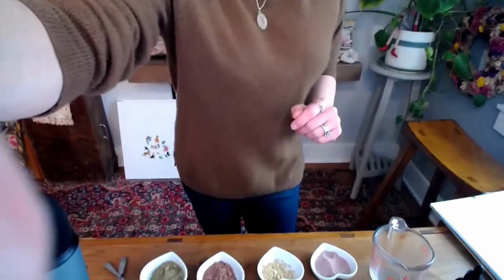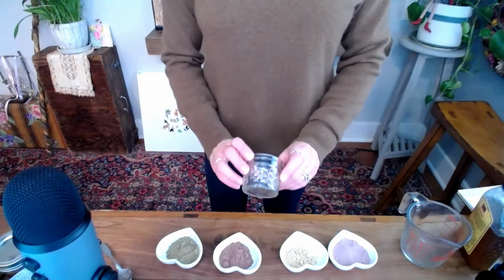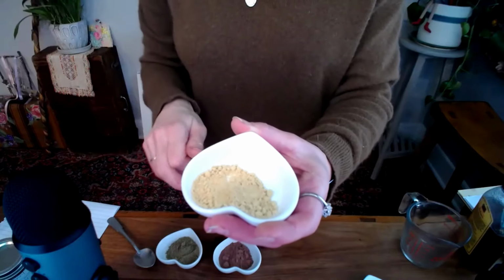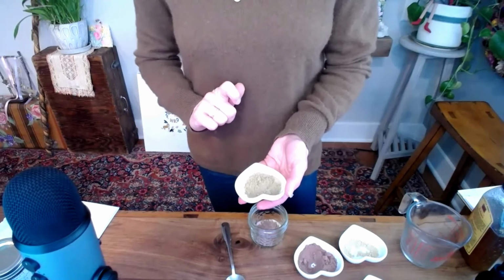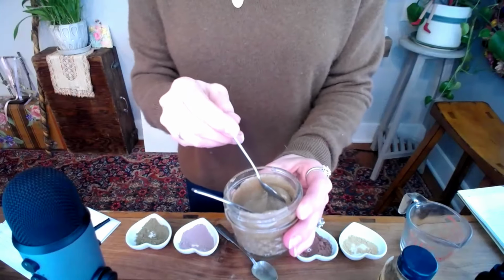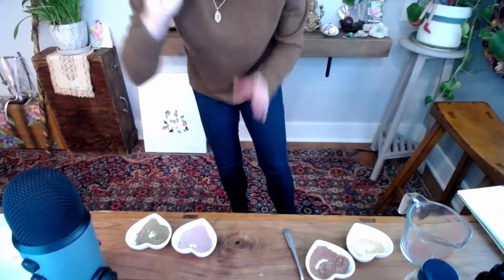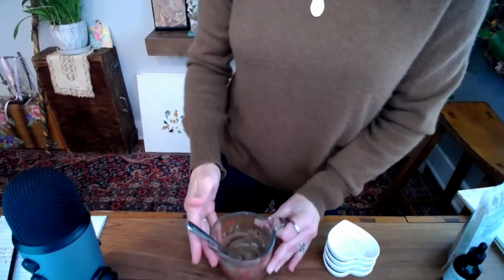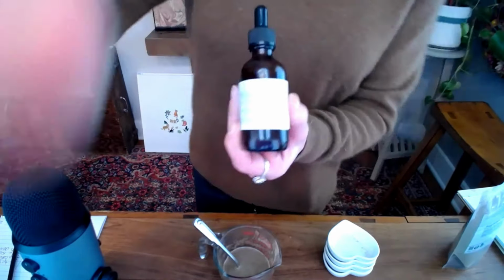Make Your Own Herbal Electuary + Elixir for Love & Erotica | Ashley Elenbaas, M.Sc. RH(AHG)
Join me in this hands-on herbal kitchen session as I’ll be featuring four of my favorite herbs for the pleasure body: Ginger, Damiana, Rose Petals, and Cacao—each chosen for their ability to increase blood flow, awaken the senses, and nourish intimacy. These same methods can be adapted for different herbal needs, so feel free to get creative!

Want to follow along? You’ll need: powdered herbs, honey, a mixing spoon, a small jar, brandy, and labels. Let’s get mixing and explore the magic of herbal aphrodisiacs together!

Join me on February 15th at Tonkadale Greenhouse in Minnetonka, Minnesota for a "Herbal Love Potion Workshop"

Rosey Spirits Electuary Recipe
1.5 tsp Rose Petals
1 tsp Ginger
1 tsp Cacao
1 tsp Damiana
1/4 cup Honey
(add 1/4 cup brandy to make it into an elixir!)

Sign up to my mailing list to stay updated on free webinars, virtual garden and herb walks, and other free content